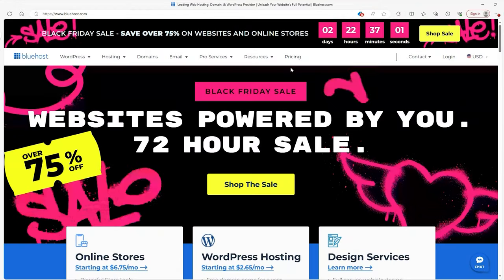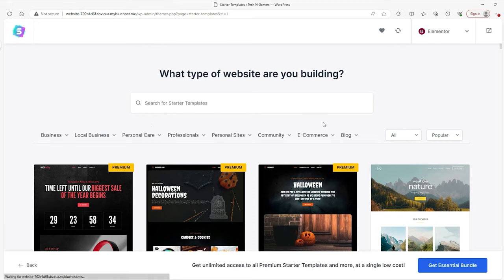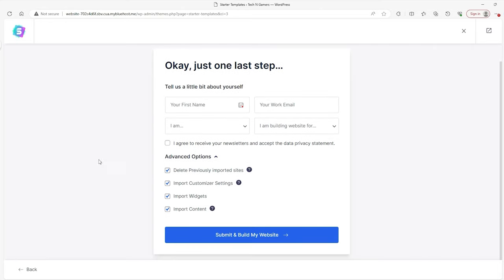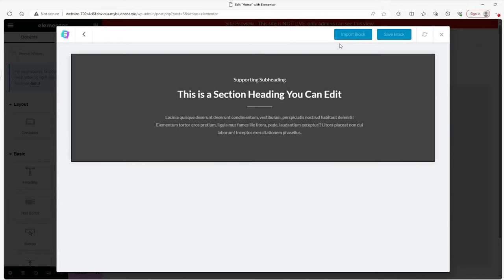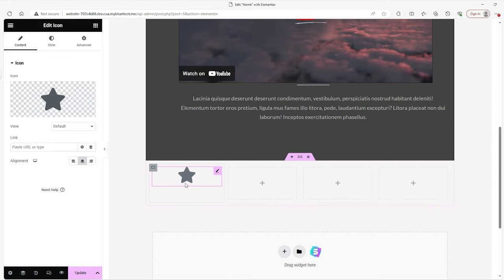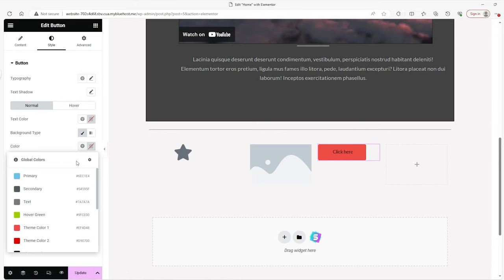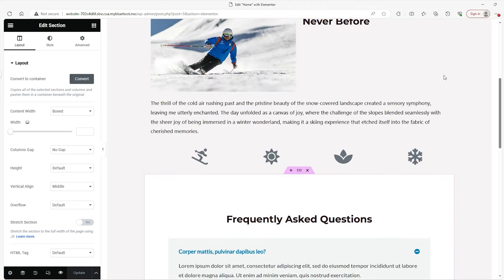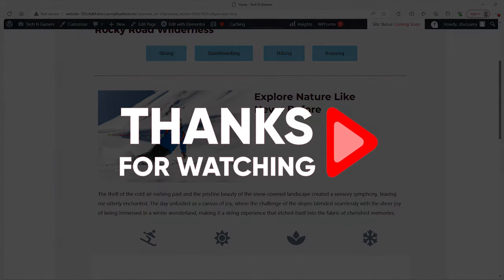Bluehost WordPress Tutorial For Beginners (2024)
Step-by-step Bluehost WordPress tutorial for beginners in 2024. Easy tutorial for website creation!

Introduction to Bluehost Site Building

It's not often that I know what I'm talking about. But in this case, I think I might, because when it comes to making a site on Bluehost, it can range from confusion to pure bliss, depending on if you have the right guidance.
Today, I will be that guidance as we get you started on Bluehost and familiar with the basics. If you don't have Bluehost but are interested, there's a site-wide discount in the description below.

Building Your Website with Elementor

Once you start building your website, head to the left-hand side, find a plugin, and install something called Starter, a platform through Elementor. Activate Elementor and choose a template for your website.
Customize elements like the logo, color palette, and font. Use sections to structure your site. The process involves drag-and-drop simplicity, and I recommend exploring starter templates and blocks for added features. Remember to update regularly to save your progress.

The Magic of Basic Necessity - Creating a Simple Nature Website

Here's a quick demonstration of building a website using the tools mentioned. Import a header, customize text, and add sections with icons, images, and buttons. Learn about spacers and dividers for layout adjustments.
While premium features exist, the focus here is on the basics. The result is a simple nature-related site created in about 10 minutes. Preview your changes to see how visitors will experience your sleek and customized site.

So before closing this video, make sure to explore that offer and if you found the video enjoyable please consider hitting the like button to get it to other folks who are also contemplating Bluehost and need some help getting started.
But as for now that is all from wha until the next video. Take care and I will see you later.

Hope you enjoyed my Bluehost WordPress Tutorial For Beginners (2024) Video.